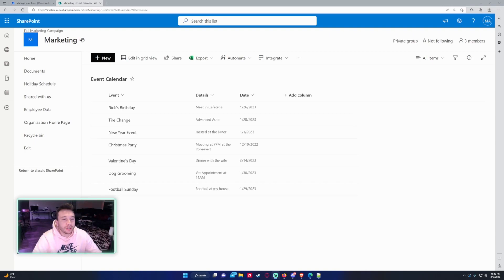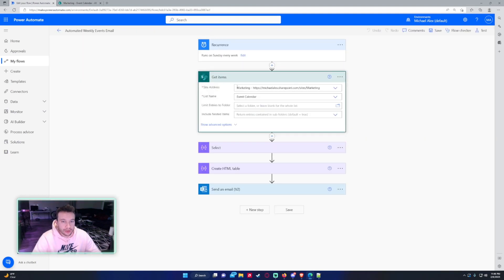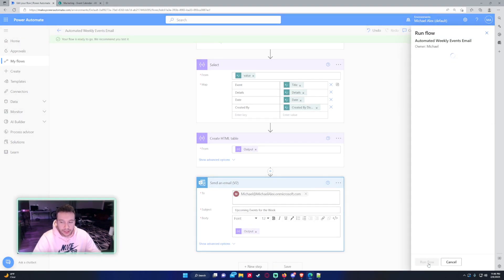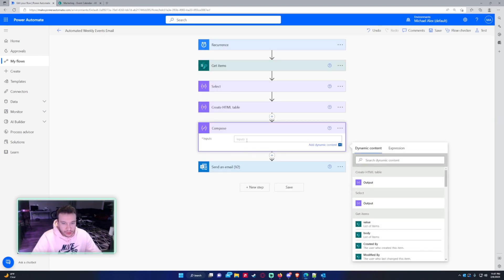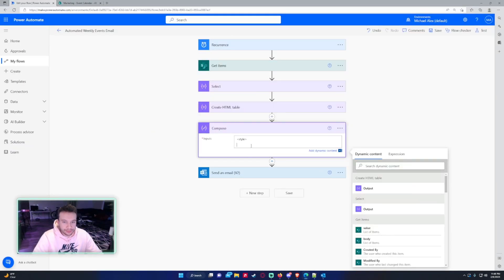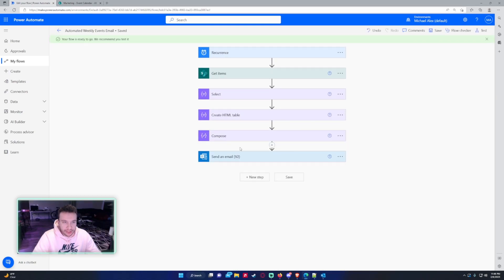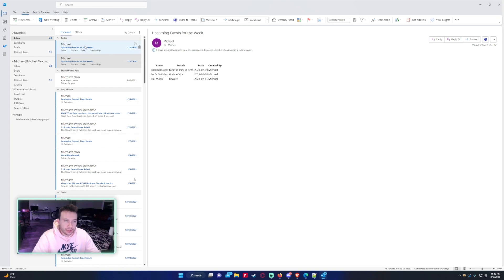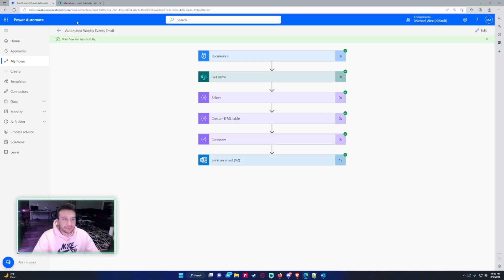How to Add CSS to Your HTML Tables in Power Automate | 2023 Tutorial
Hi Everyone,

In this video, I demonstrate how to add CSS code to your HTML tables in Power Automate. When sending out emails with HTML code, the tables look bland. Adding CSS, will make the tables more vibrant and better for users.

🪙BTC🪙: 3LpmcBaJB537RweJu2tRjSqT6NhnQDDBWy
⛓️ETH⛓️: 0xbAEb6d6Df7CE5cfC55797B3133342e165B78A444
🐕DOGE🐕: DNKNUduorzBWMJ4XTSRqUSsUKk3ZiehHin